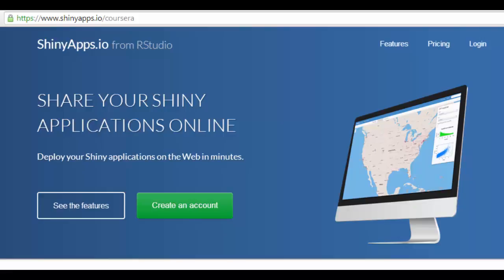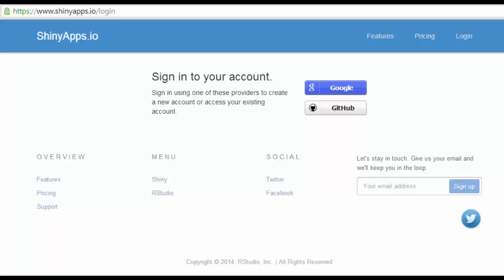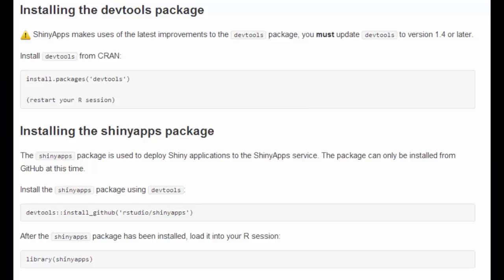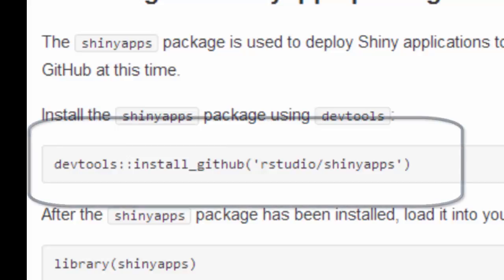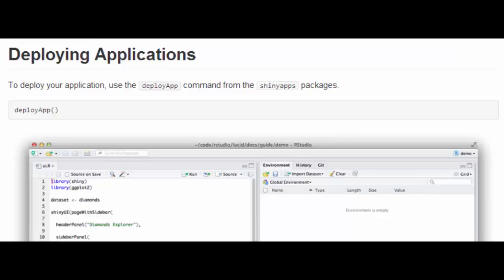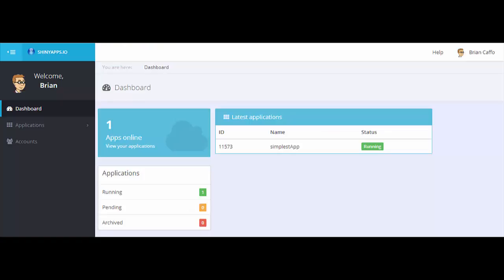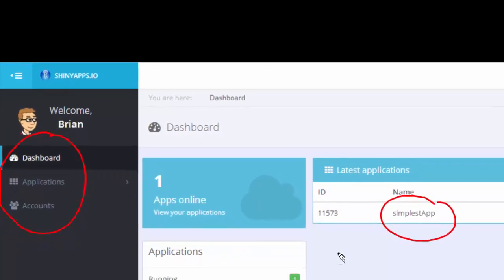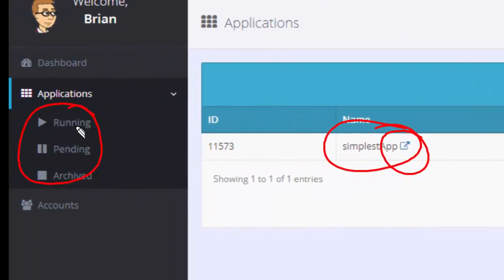Developing Data Products - shinyApps